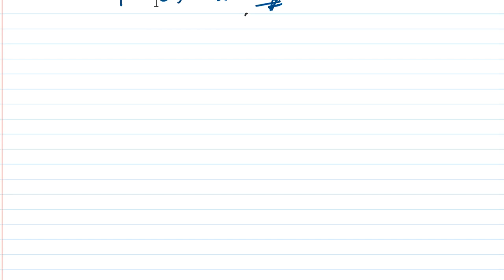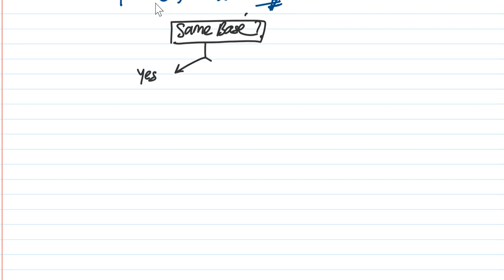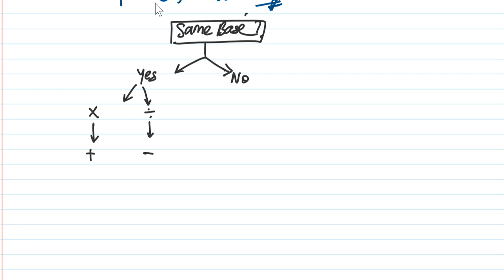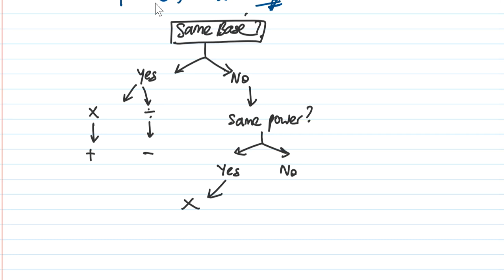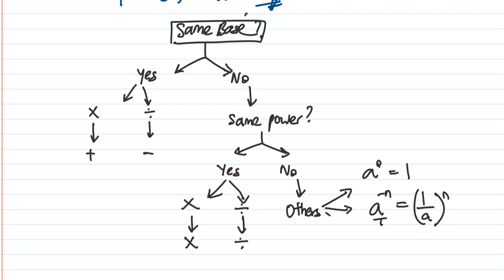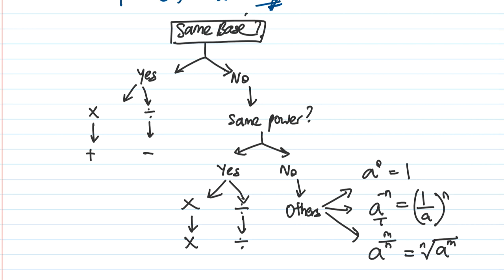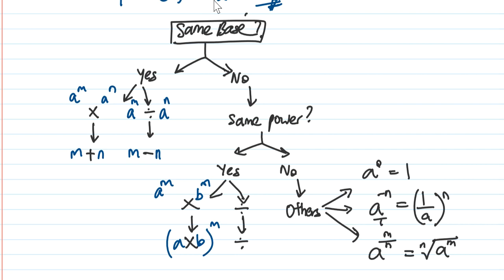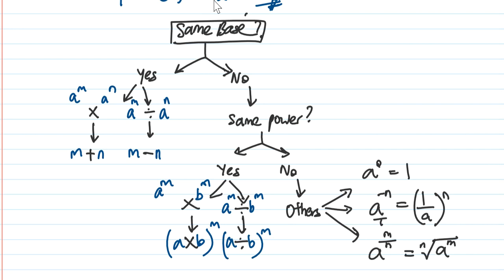7 Solve Indices question with a Flow Chart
Let's try solving questions with a flow chart. For Indices,
we can first ask ourselves these questions,
- do they have the same base?
- do they have the same power?
- what other rules can we apply?
- how can we apply the table of bases/powers to simplify the expression further?